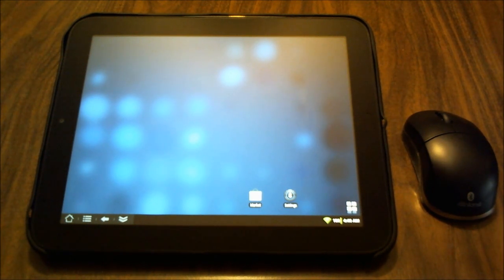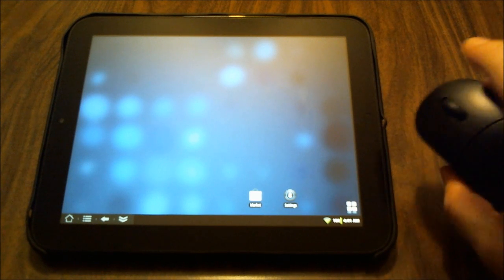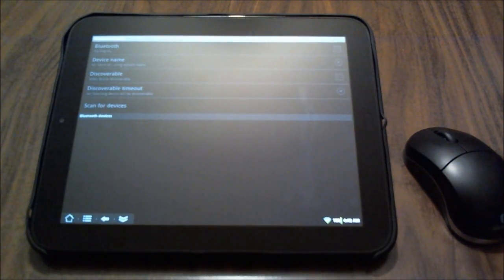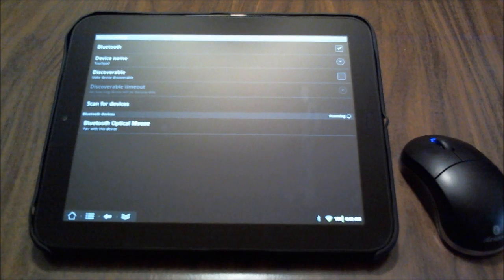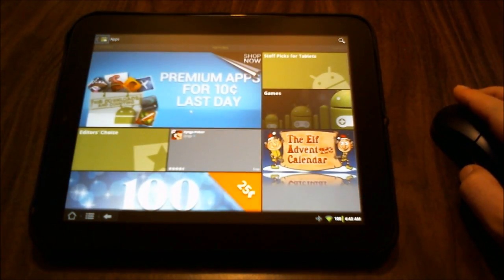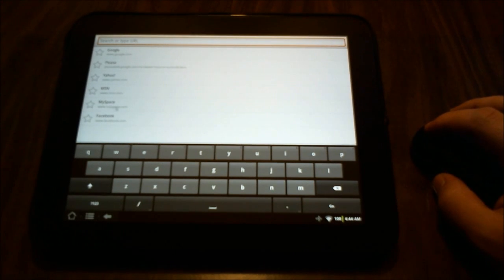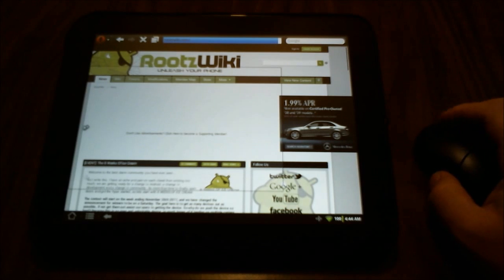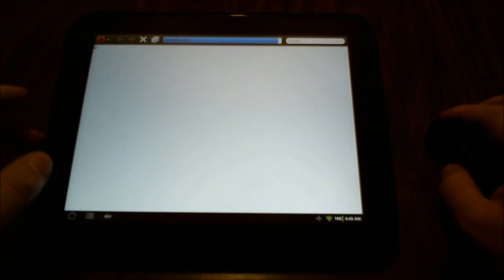Connect Bluetooth Mouse to Cyanogenmod Android on the HP Touchpad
I decided to try a bluetooth mouse with my Cyanogenmod Android on the Hp Touchpad.  It worked!